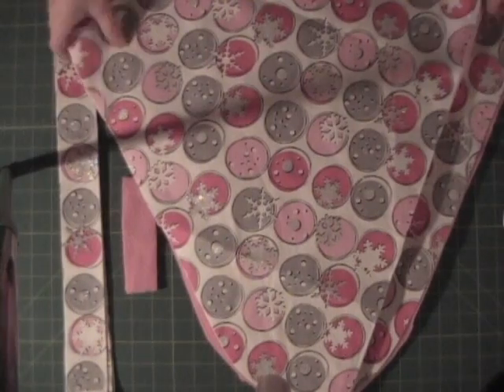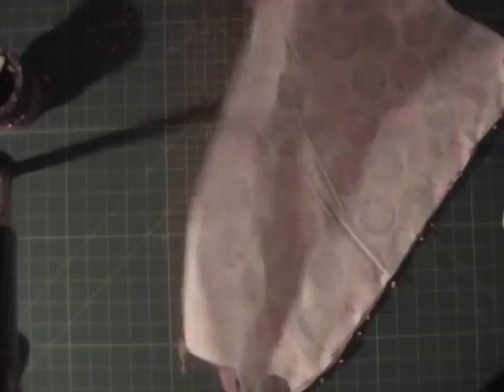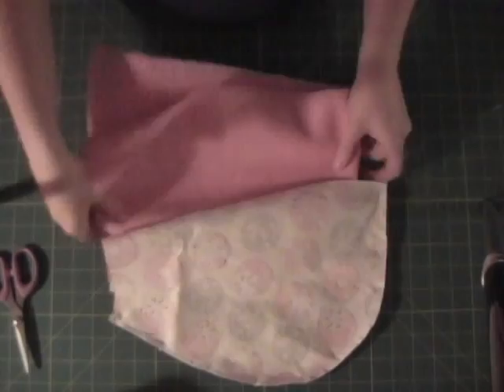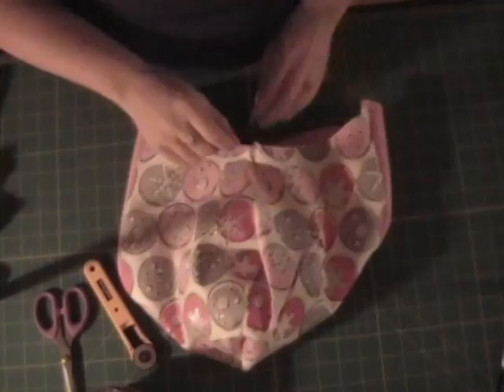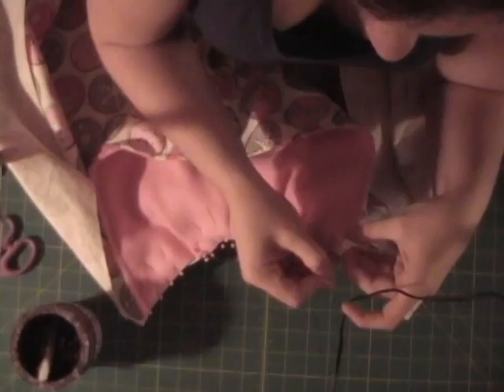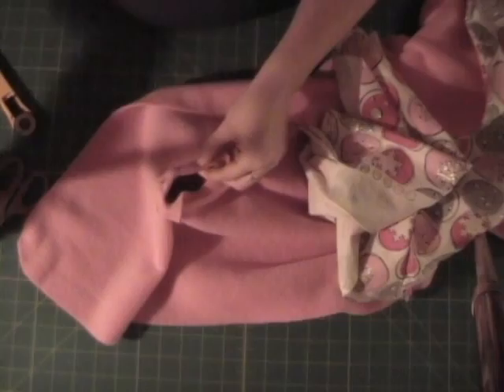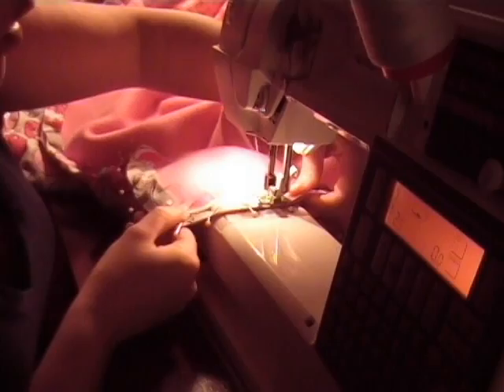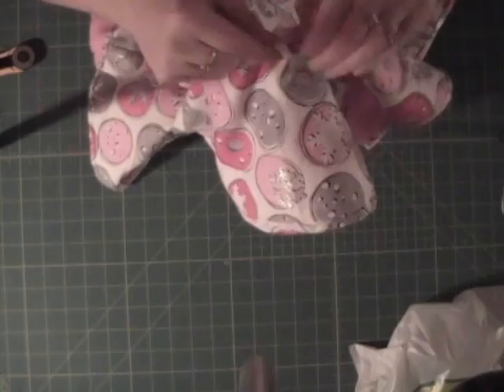DIY How to make a Reversible Poncho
UPDATE DEC 2016
I have since lost data of original poncho template due to hard drive crash. I have re drafted a new pattern and hope to make a digital copy of it soon to share.

Got a question? Leave it in the comments and I will try my best to answer it!